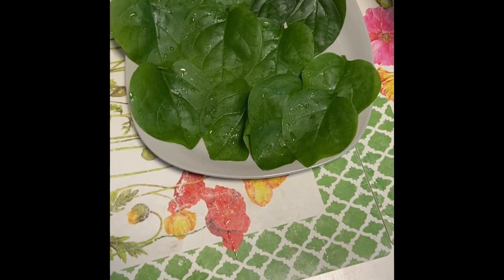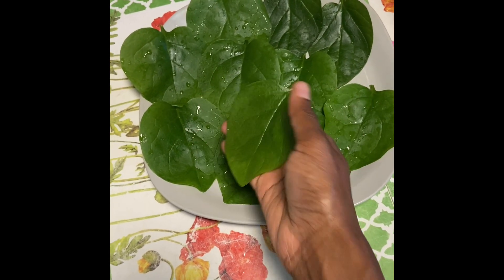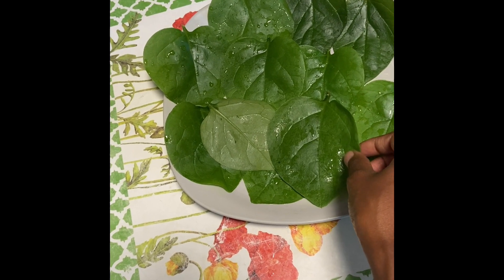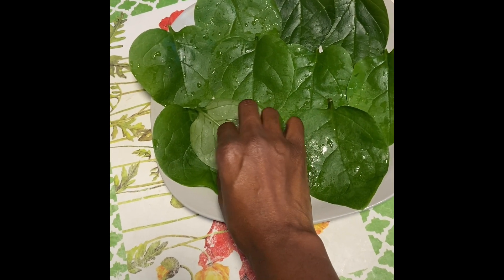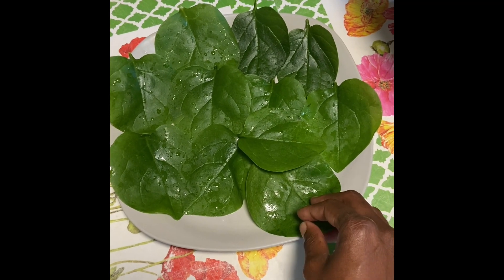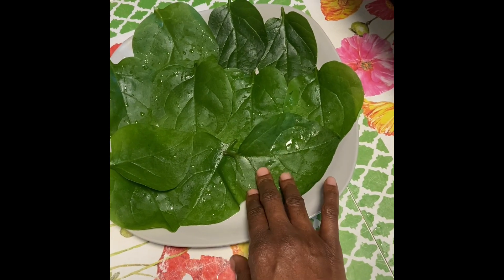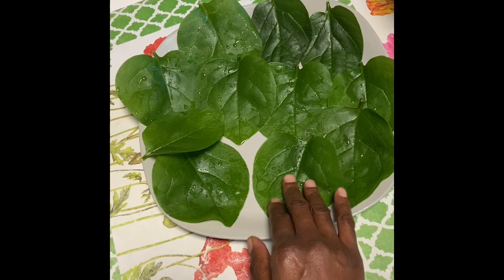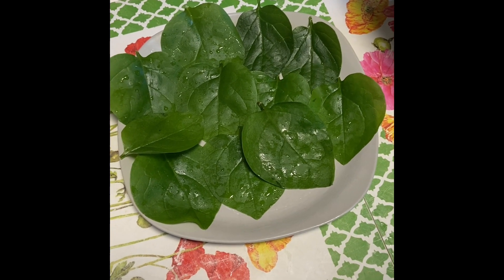Malabar spinach! ( good to know info)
Why you should grow Grow Malabar spinach!